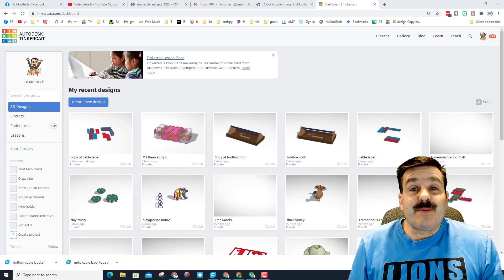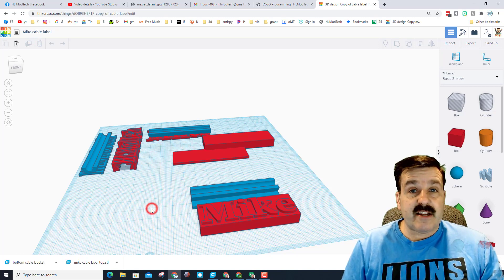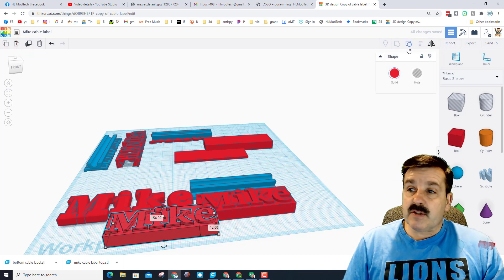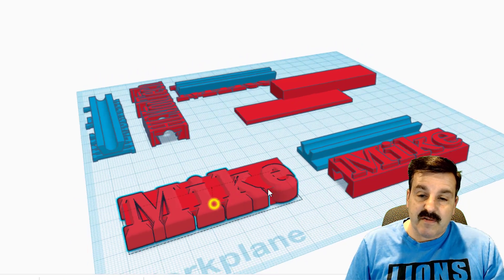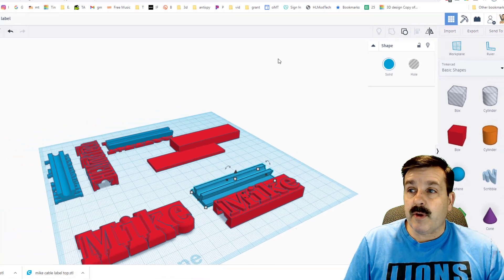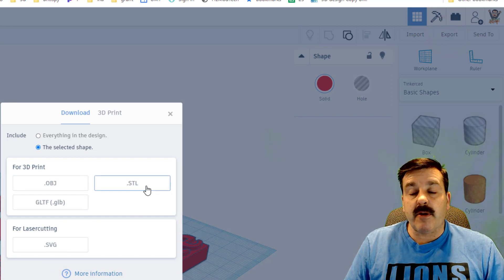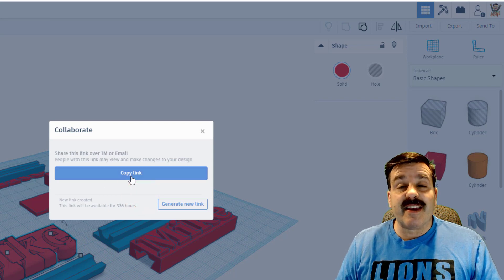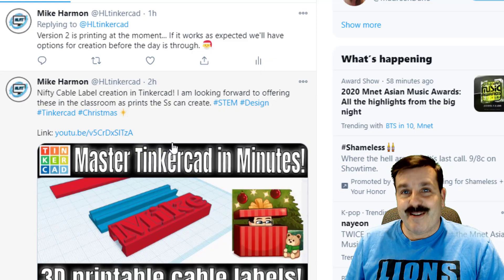Upgraded! Cable Label in Minutes! A 3D printable Tinkercad Lesson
Have a glorious day and keep Tinkering! Make your Cable label for every device a little more fancy! Kids names, devices names.. All are a breeze and they print pretty quick as well!